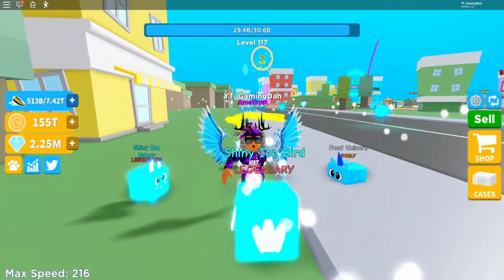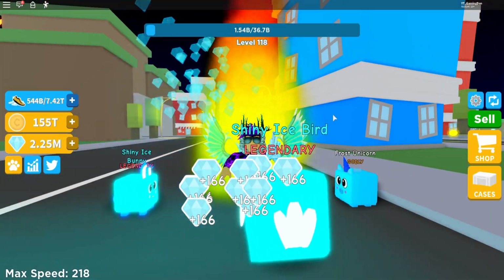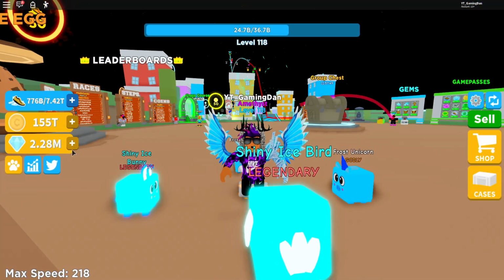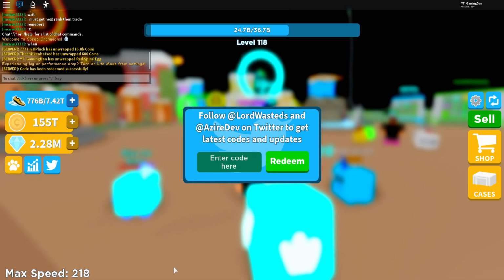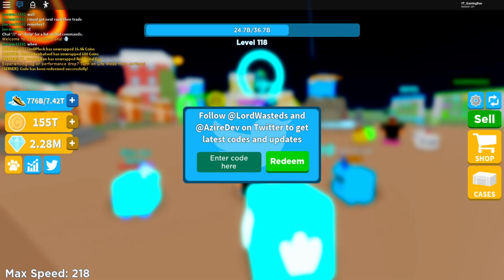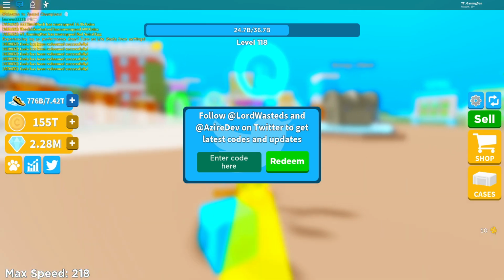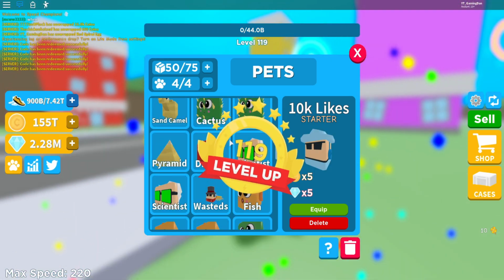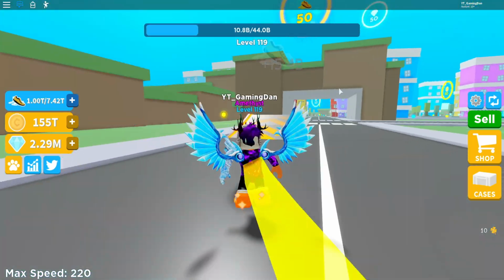ALL *NEW* SECRET OP WORKING CODES ⚡TRADING UPDATE⚡ Roblox Speed Champions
In this video I will be showing you all the new working codes in speed champions for the new trading update!